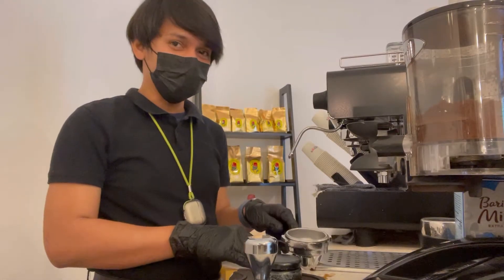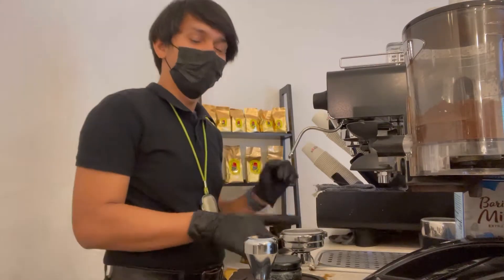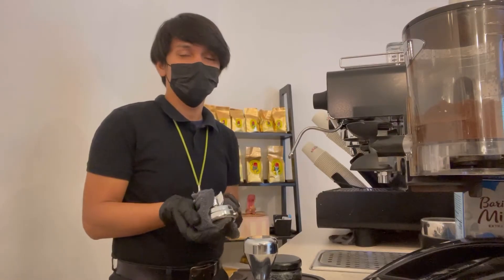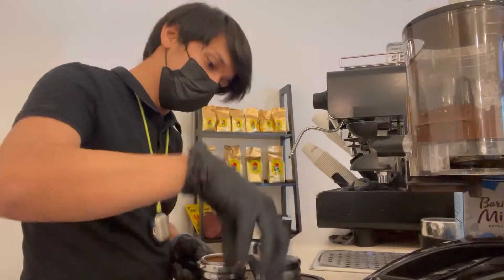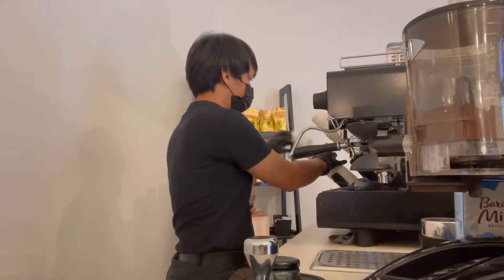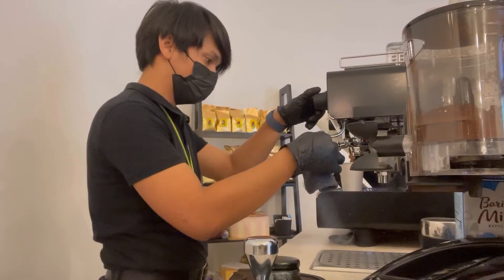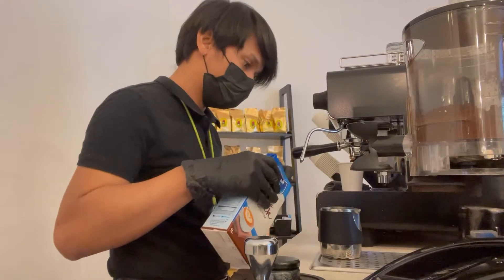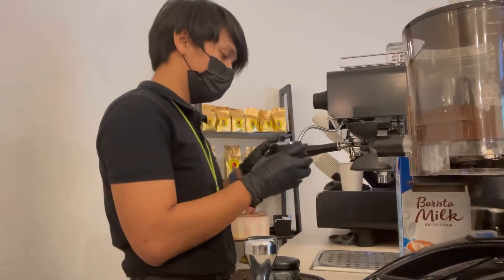rosetta begginers coffeart latteart